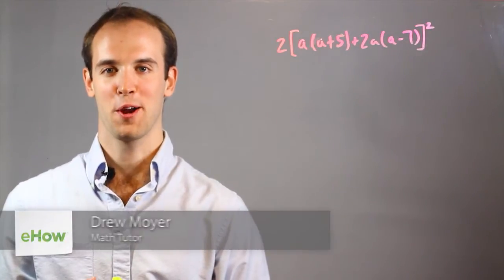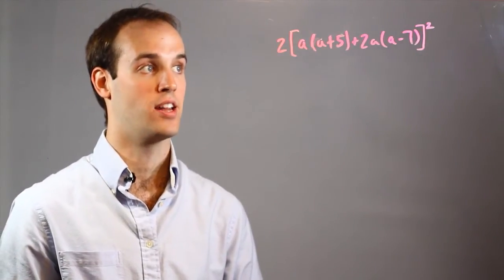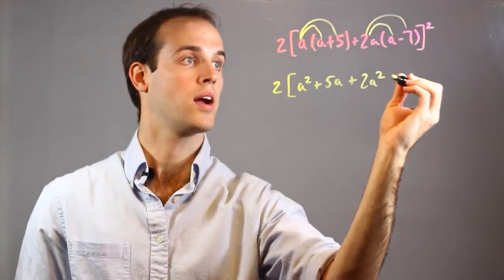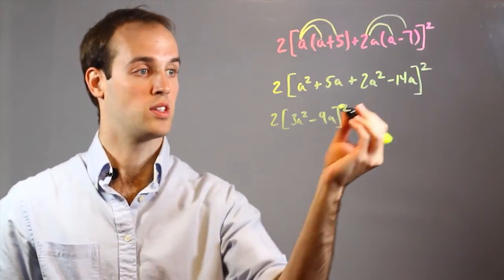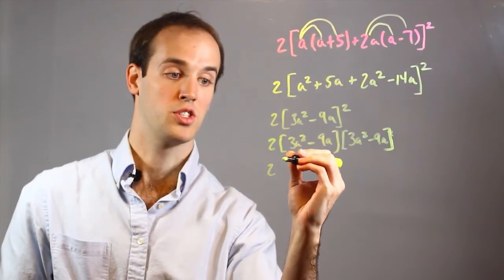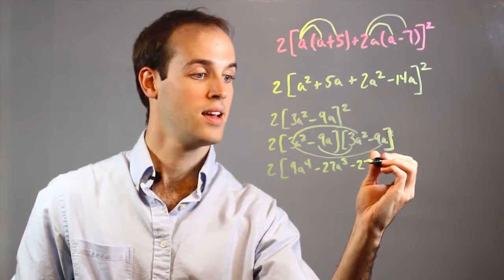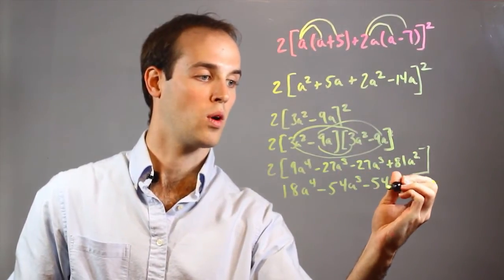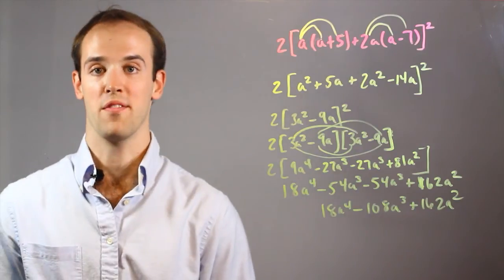How to Simplify Expressions Using the Order of Operations : Math Calculations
Simplifying algebraic expressions should be no different than simplifying any other kind of expression. Simplify expressions using the order of operations with help from an experienced mathematics professional in this free video clip.

Series Description: Most mathematical operations are really quite simple once you learn all of the basic rules and concepts. Get tips on math with help from an experienced mathematics professional in this free video series.